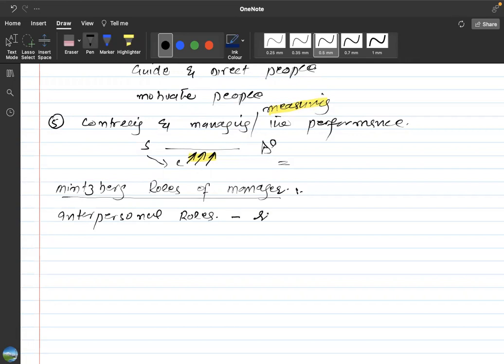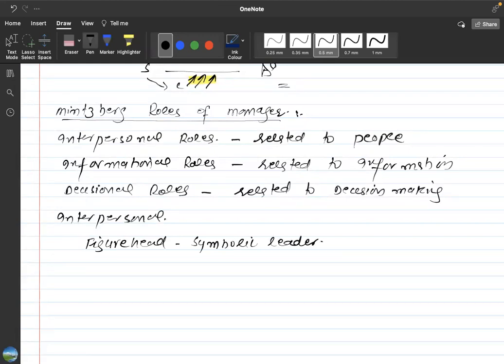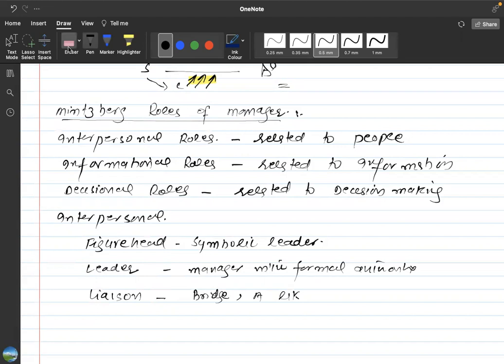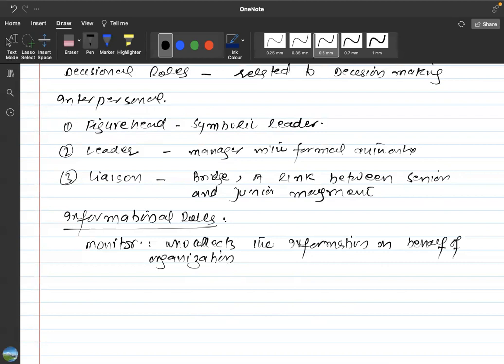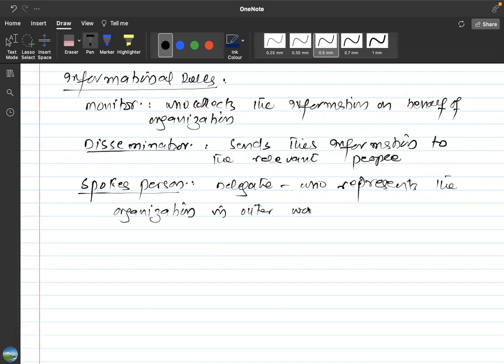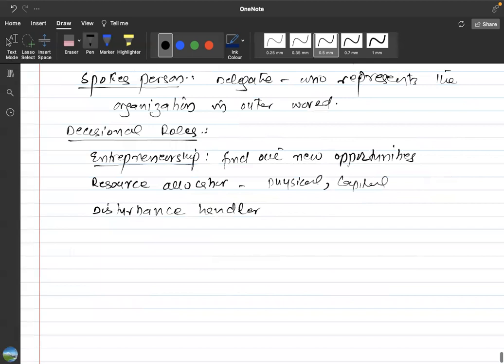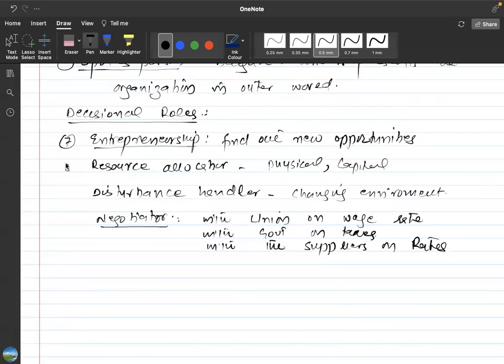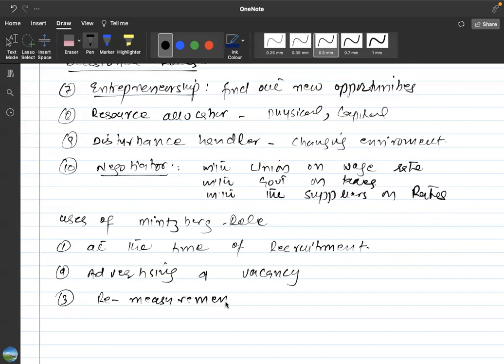AS Level | Mintzberg: Roles of Management